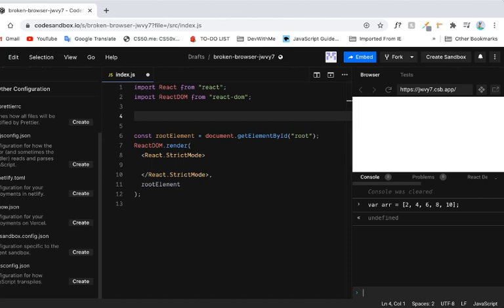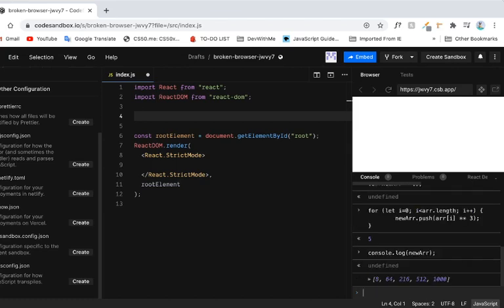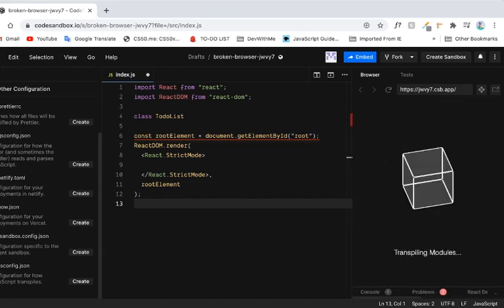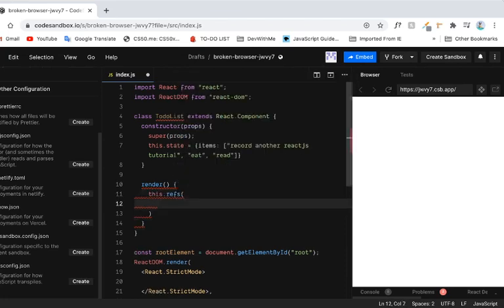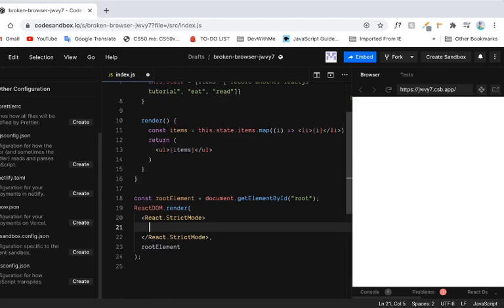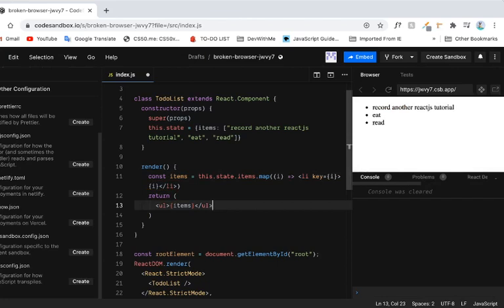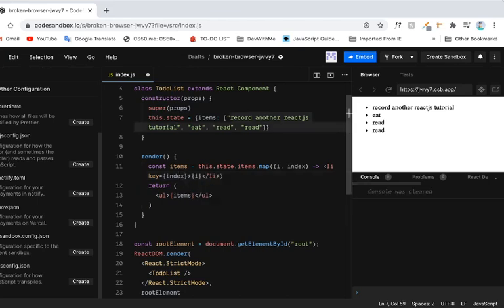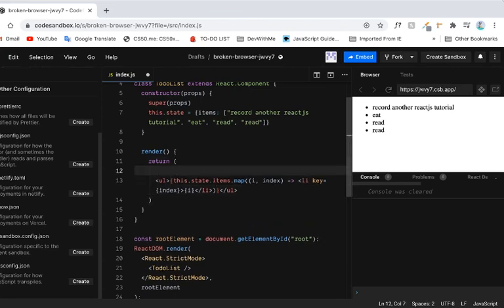ReactJS Tutorial #4: Lists and Keys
Hello World, welcome back to another ReactJS tutorial, in this tutorial, I'm going to talk about how to render a list and keys in ReactJS.